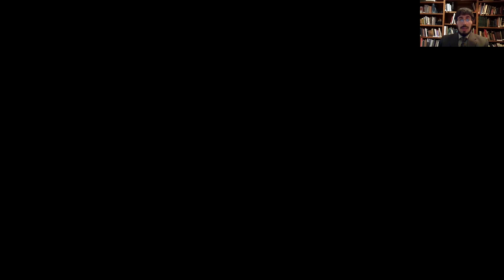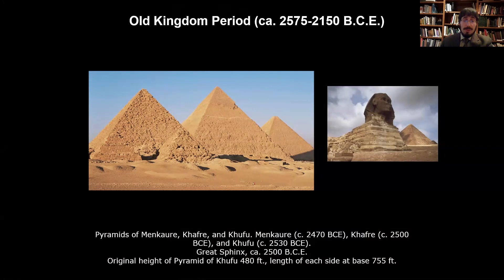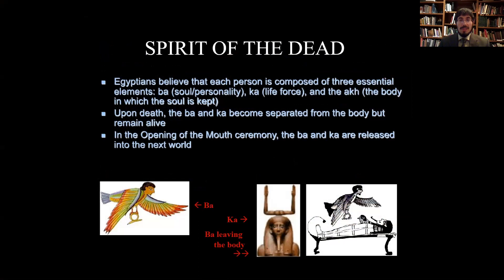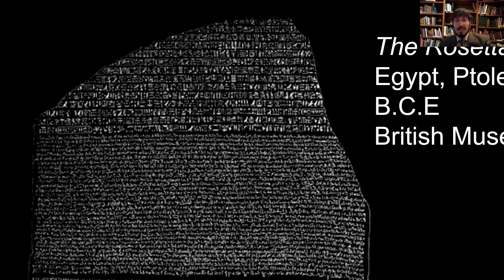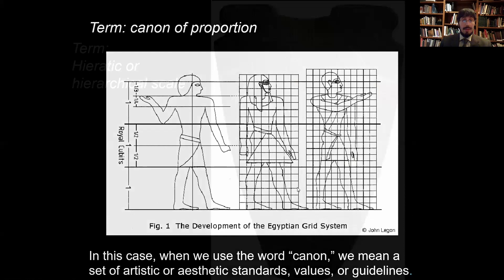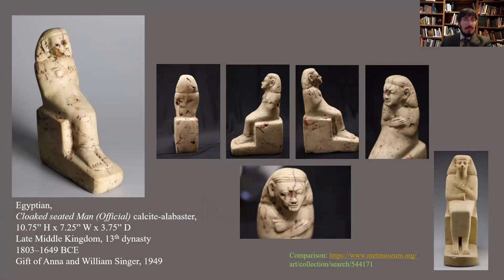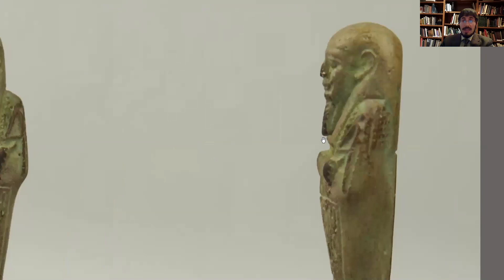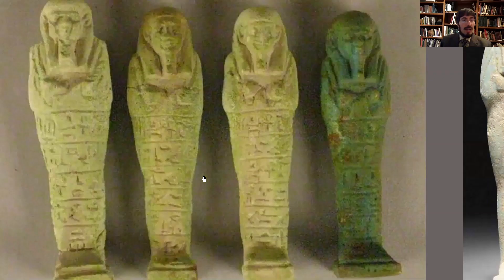The Curator's Den: Egyptian Art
In this episode of The Curator's Den, Daniel Fulco, Agnita M. Stine Schreiber Curator, discusses Egyptian artworks and artifacts in the museum's collection.